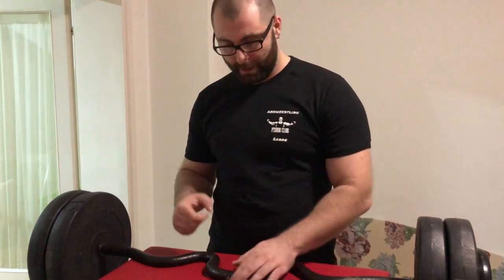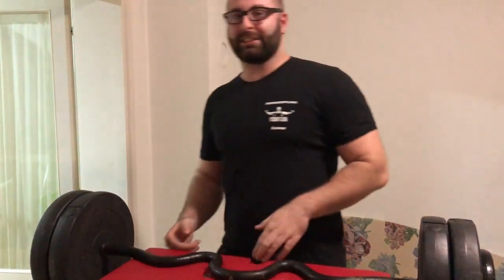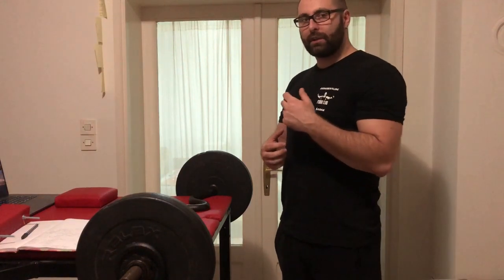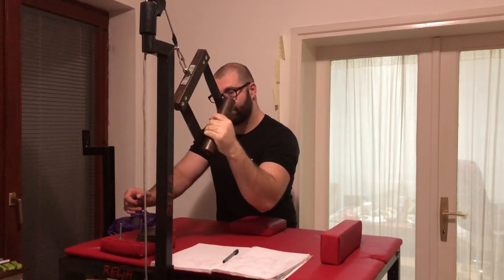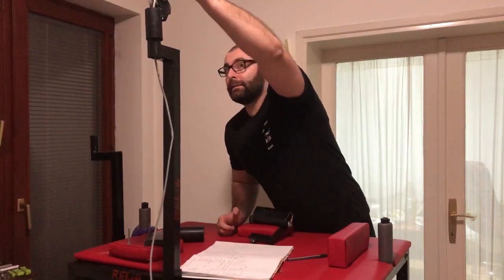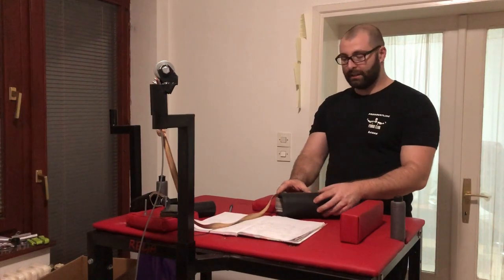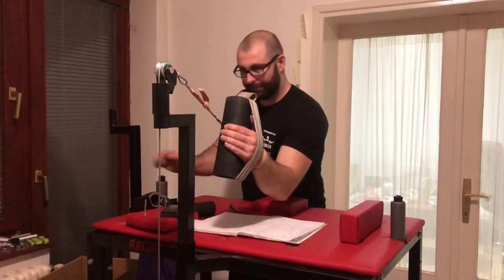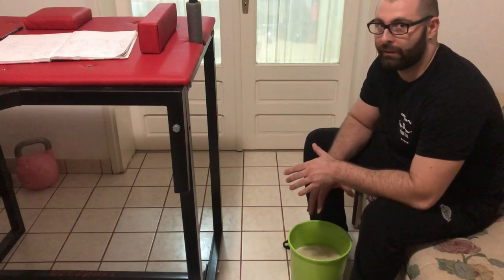Armwrestling Training For Biceps and Cupping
In this video we will work on our biceps power and our cupping power through fingers